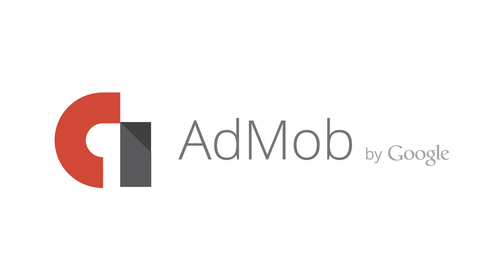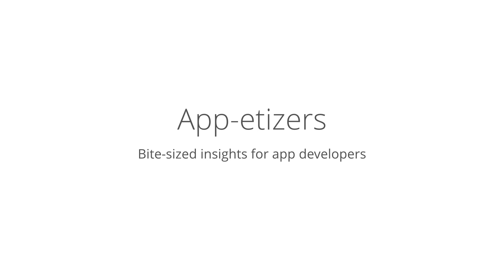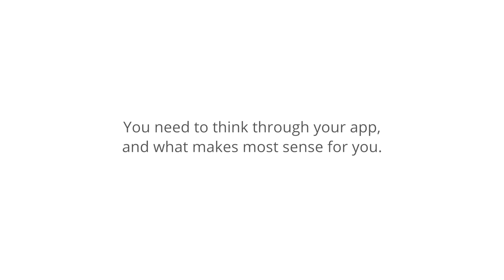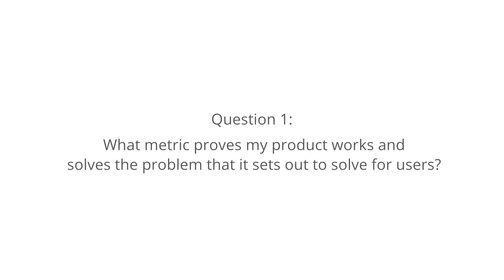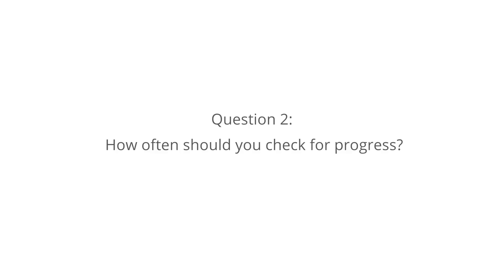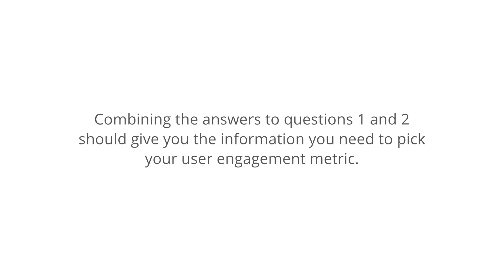AdMob // What's the most important growth metric for your app?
Watch Max from Google AdMob discuss what's the most important growth metric for your app.